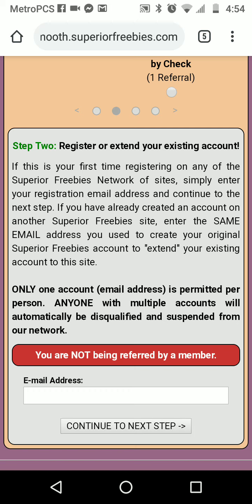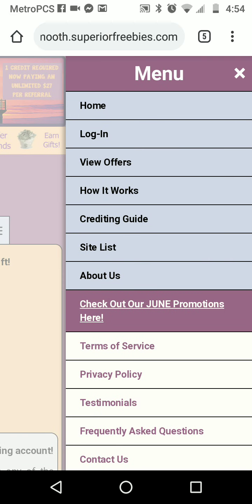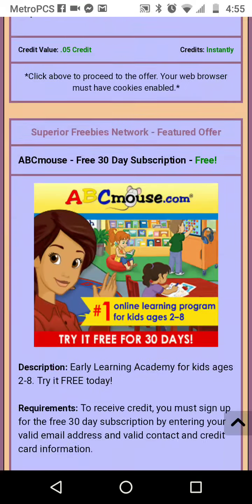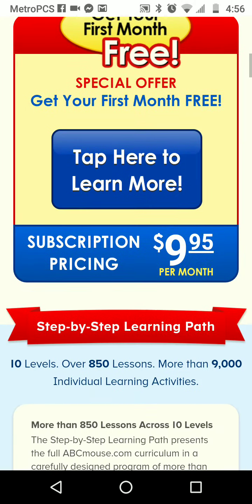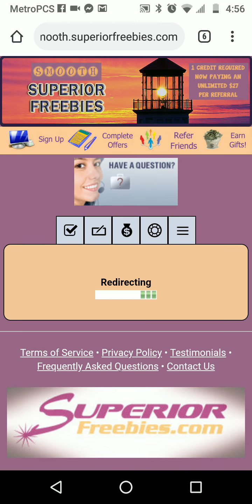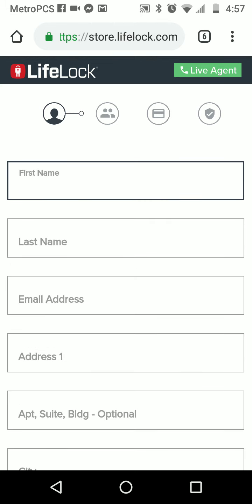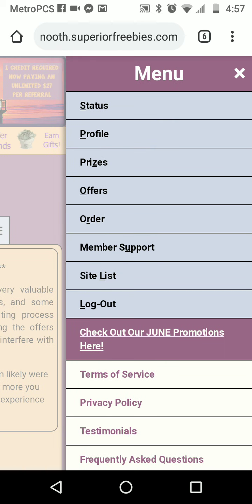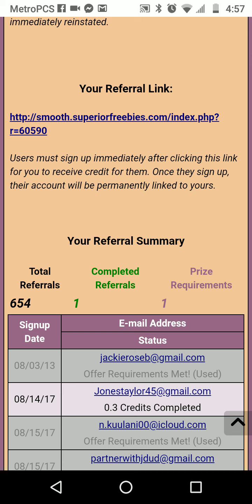How to earn $27 over and over again for $9 one time